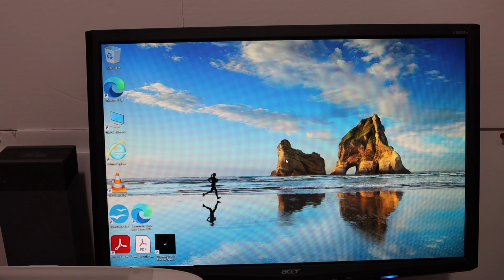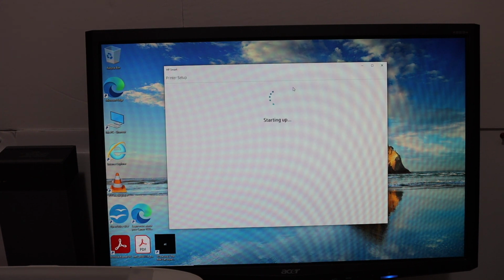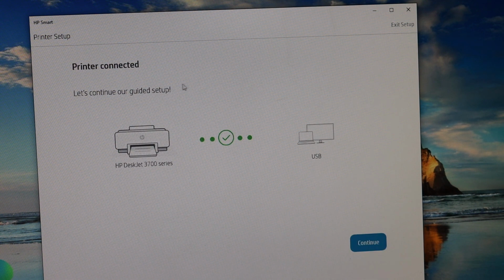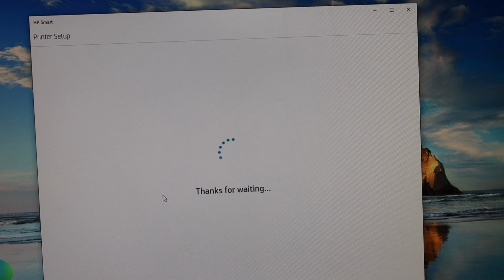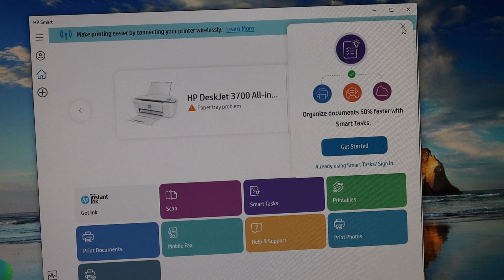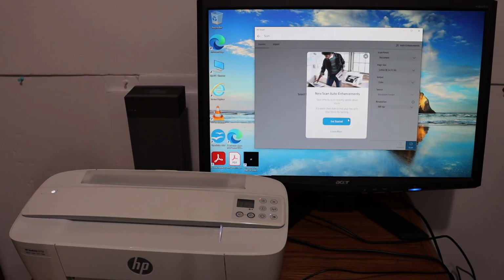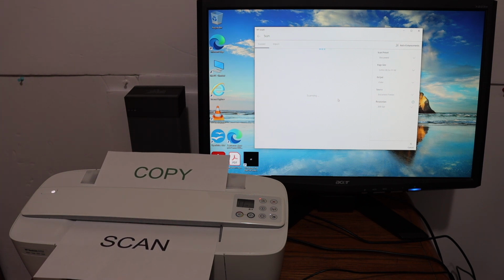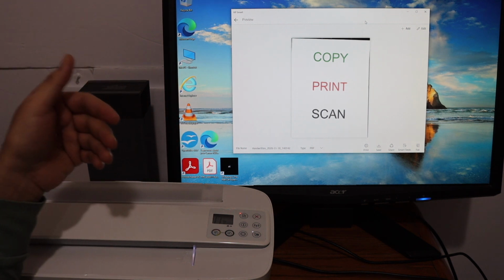HP Deskjet 3700 USB SetUp Computer Windows 10 !!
This video reviews the step-by-step method to do USB setup of your HP Deskjet 3700 series printer.